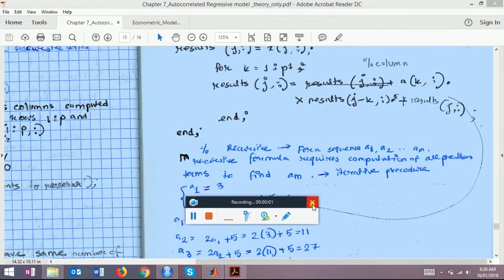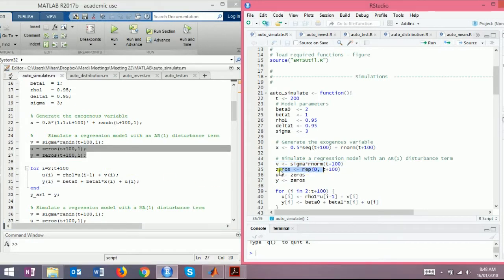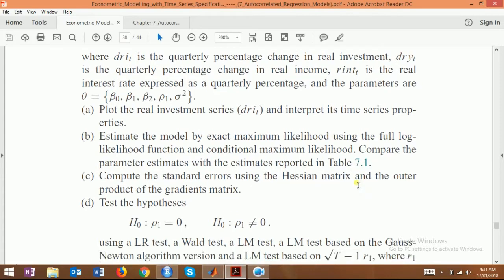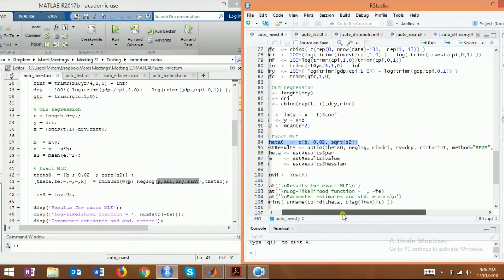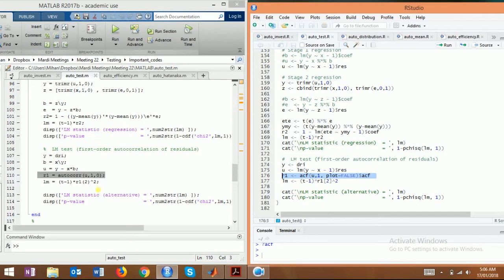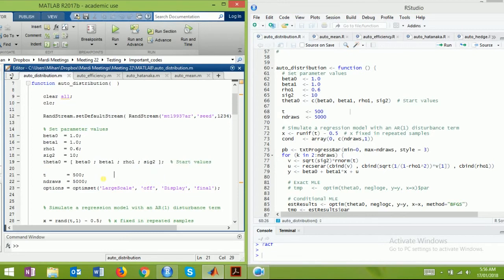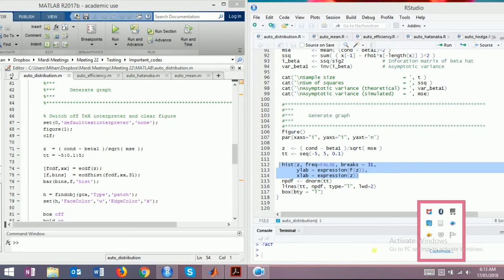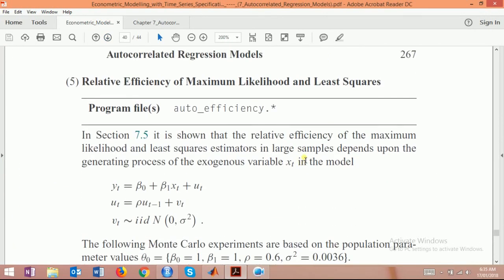Chapter 7 Autoregressive models Application part1 mp4